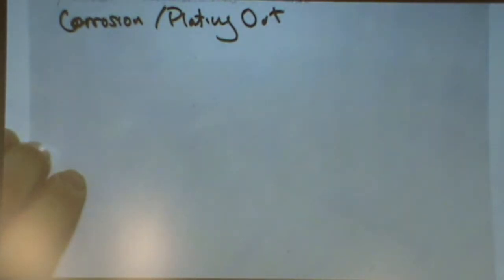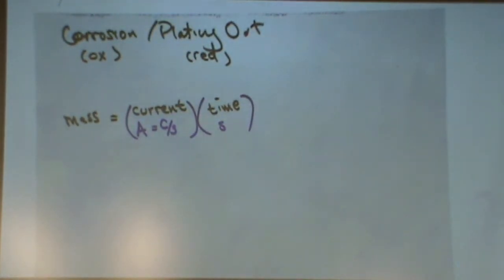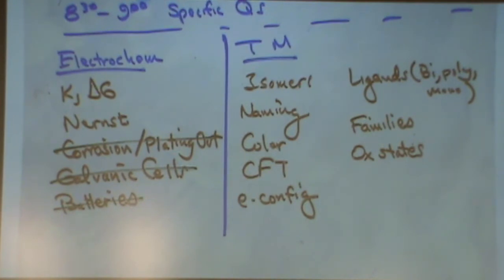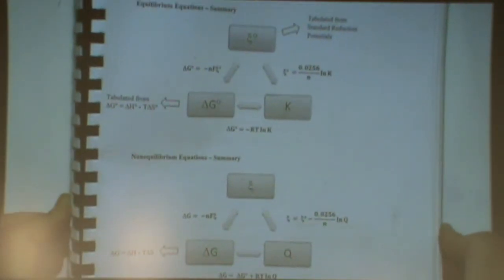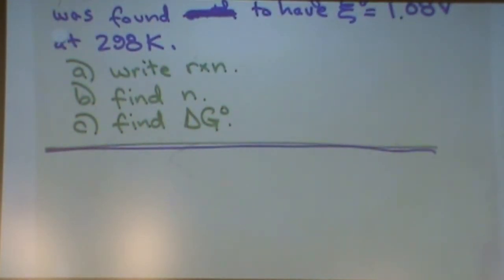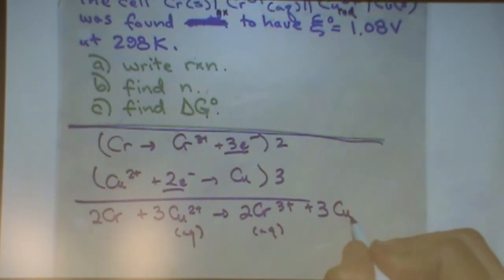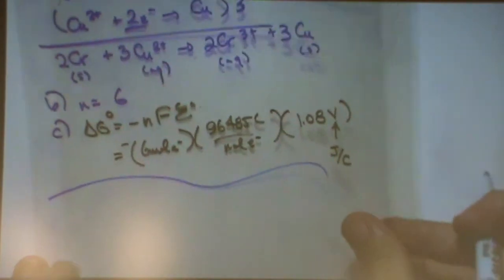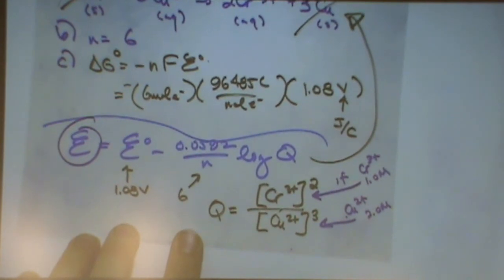2C Electro Review F16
Electrochemistry review for an exam.

Material may vary between instructors and quarters.